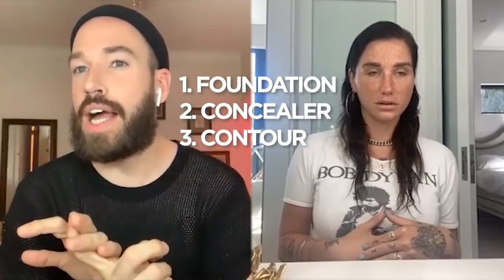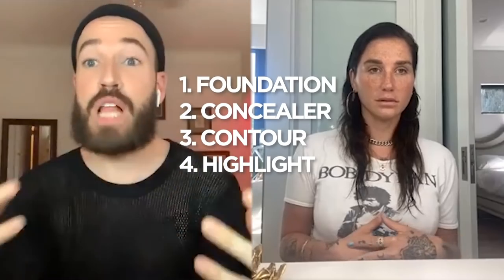Can Kesha do her own Music Video Glam? (Part 1)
ANIMALS!! I finally have my own makeup show 'Beauty & BS with Kesha'! With the help of my glam guru Vittorio, I did my own glam for my 'Since I Was Young' music video. Follow along! If I can do this so can anyone! Enjoy!!

Check out Kesha Rose Beauty, a vegan & cruelty-free beauty collection by Kesha

Products Used:
- Augustinus Bader The Cream
- Morphe Priming beauty oil
- Kosas Tinted Face Oil - Tone 04
- Morphe contour stick (12&14)
- Kosas cream blush (velvet melon)
- Charlotte Tilbury MAGIC AWAY 4 FAIR
- Charlotte Tilbury AIRBRUSH FLAWLESS FINISH 2 MEDIUM
- KVD Shade + Light Face Contour Palette
- Charlotte tilbury BEAUTY LIGHT WAND PILLOW TALK ORIGINAL